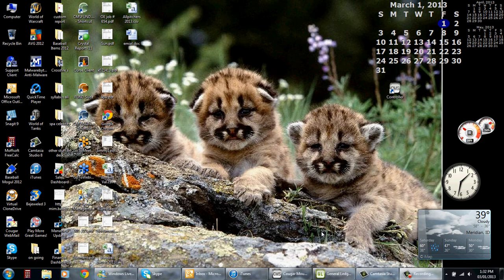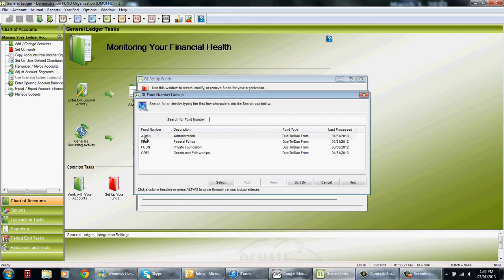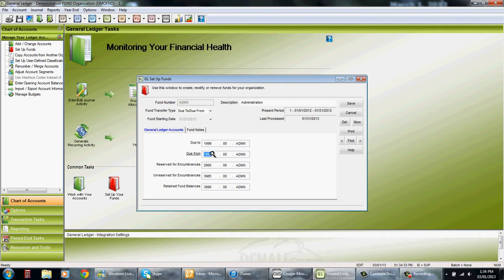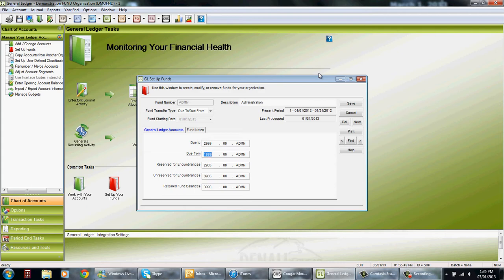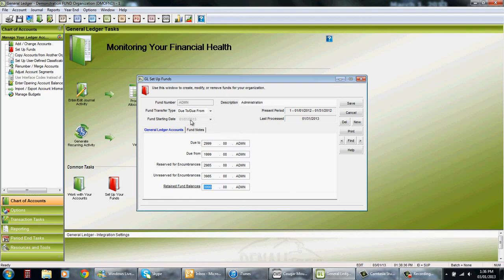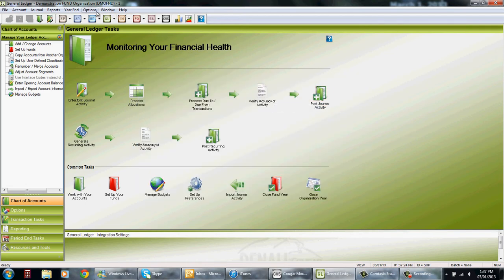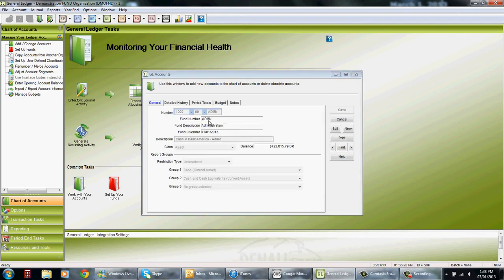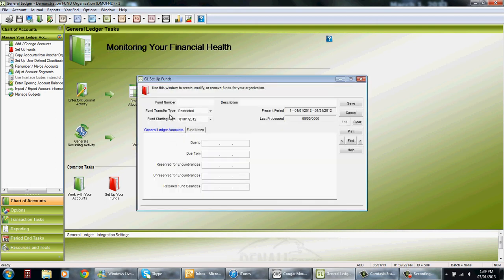How To Set Up Funds For your Non Profit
An in-depth look at how to set up funds for your nonprofit inside Cougar Mountain's Denali software. Also, how to transfer funds, automatically balance accounts, and set restrictions as to who can make changes to the funds.

Cougar Mountain Software makes the following accounting software products